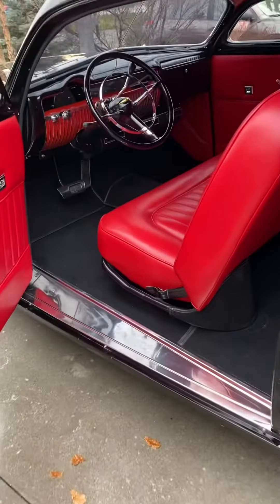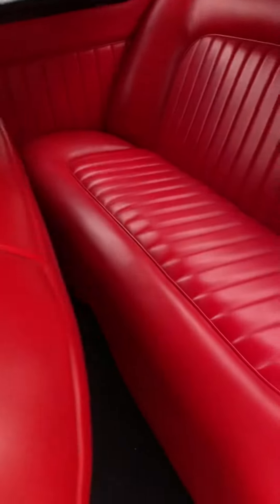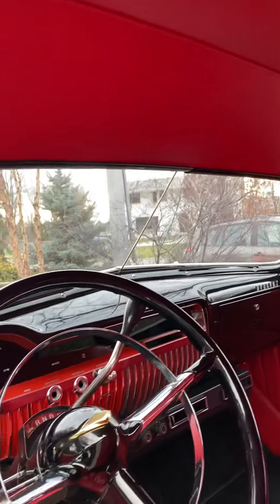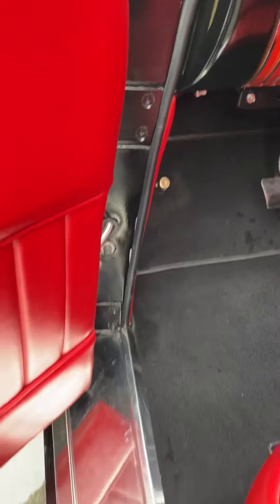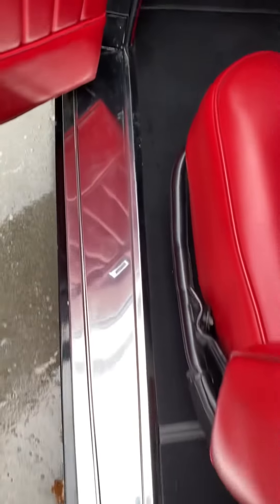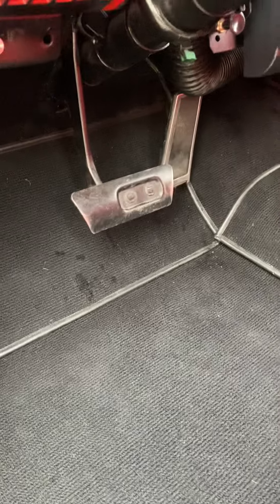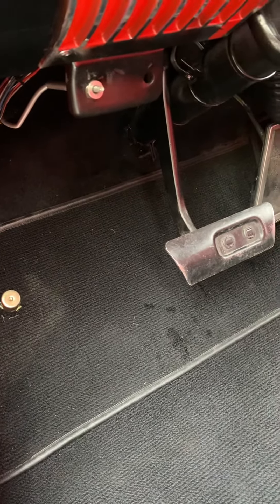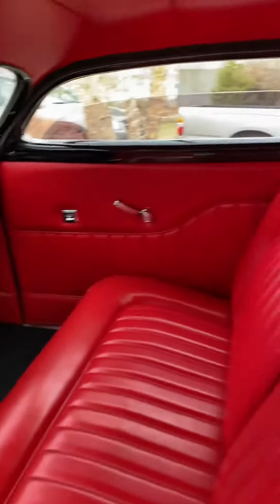Another interior short